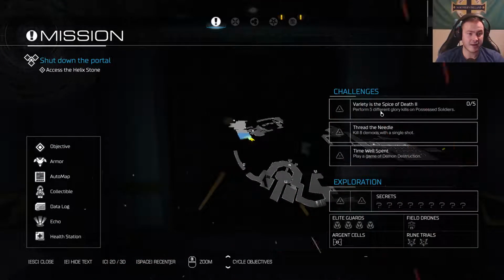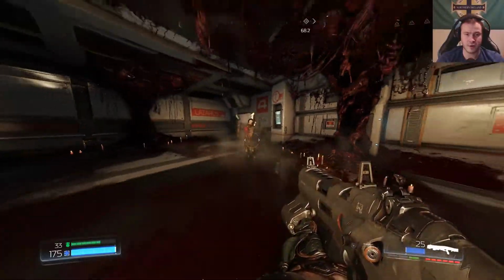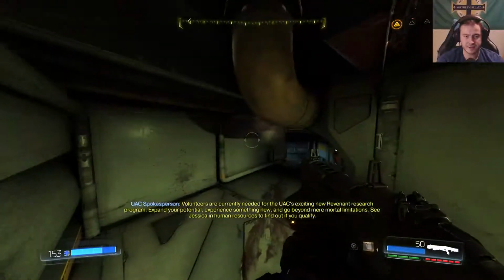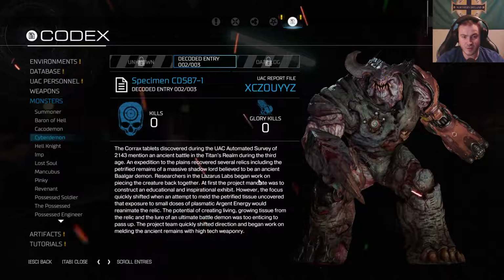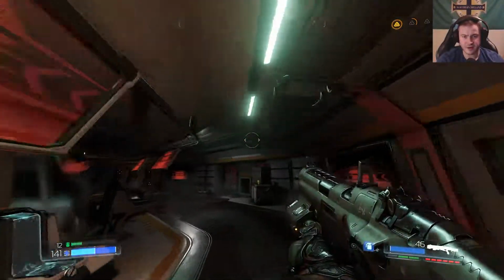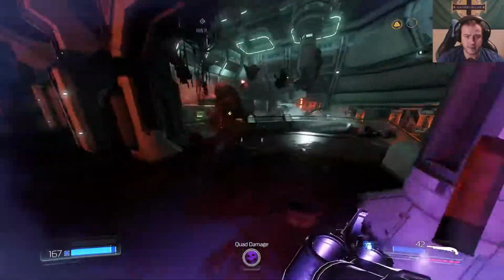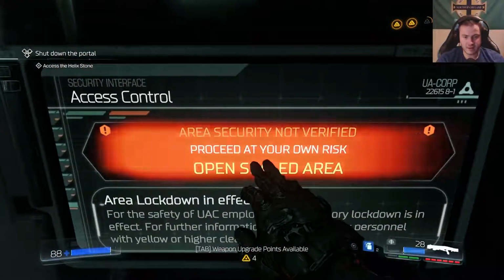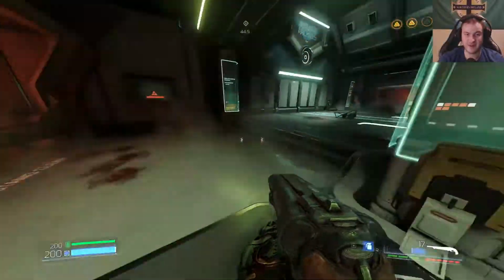Lets (Blind) Play Doom 2016 - Mission 9 - Lazarus Labs (Lazarus)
Alright Folks, Dirky here and welcome to Lets (Blind) Play Doom 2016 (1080p 60fps). A game made by ID Software in 2016. The same company that made Ultimate Doom, Doom 2, Final Doom the plutonia experiment, Final Doom TNT and Doom 3.

Game: Doom 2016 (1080p 60fps)
Media: Gaming Commentary,
Mode:  Mission 9 Lazarus Labs, all secrets and collectables
Genres: First Person Shooter